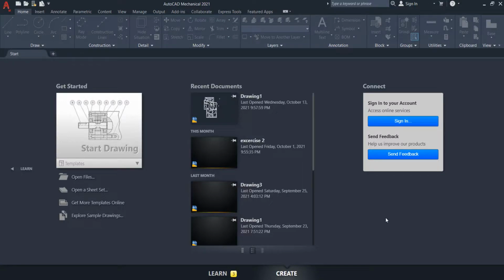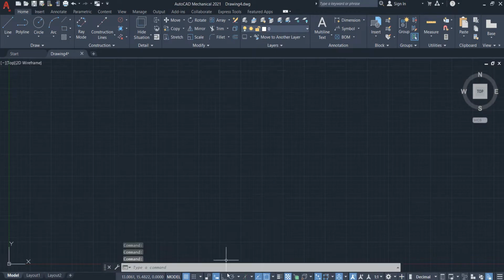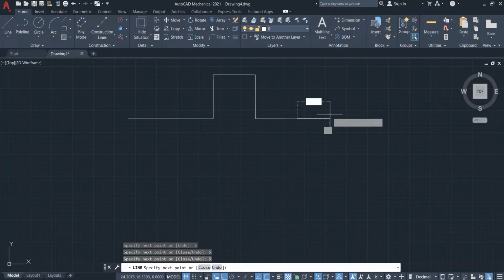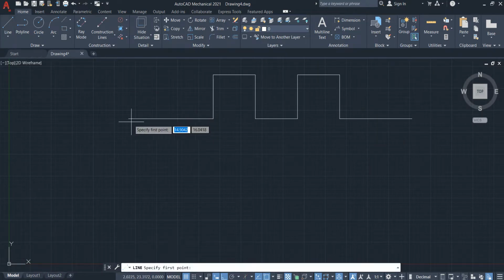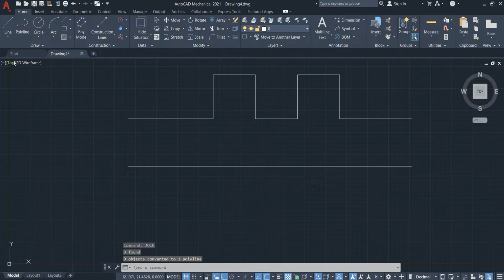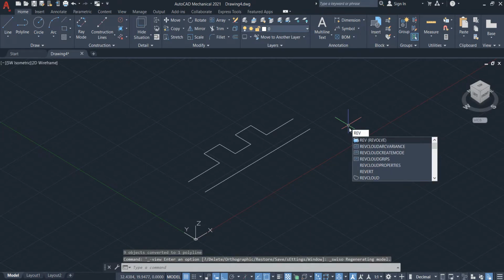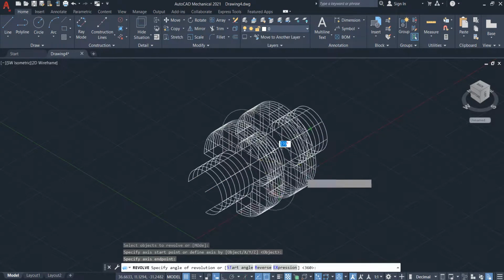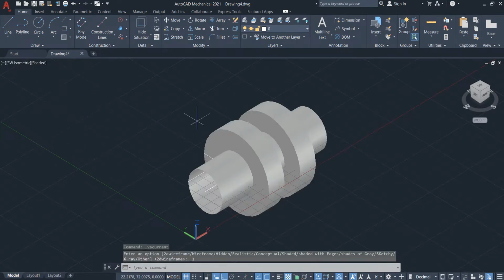How to use REVOLVE in AutoCAD 2021 (fast, easiest)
របៀបប្រើប្រាស់ REVOLVE in AutoCAD 2021